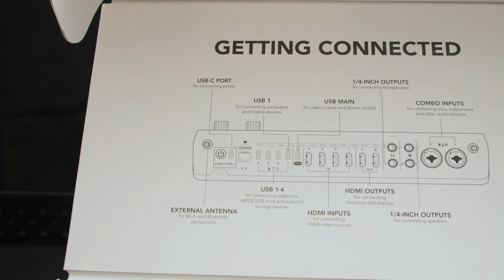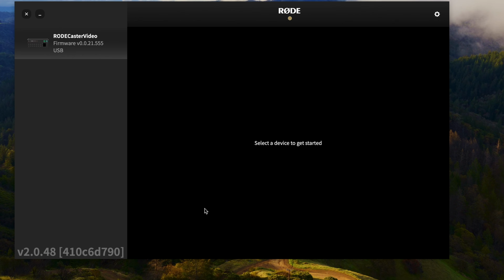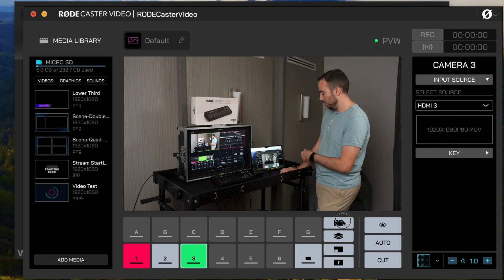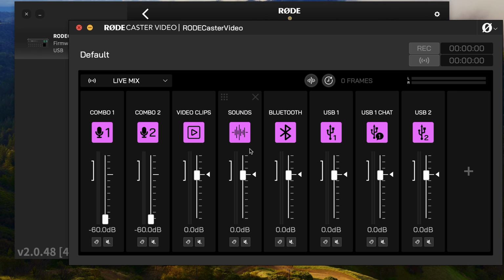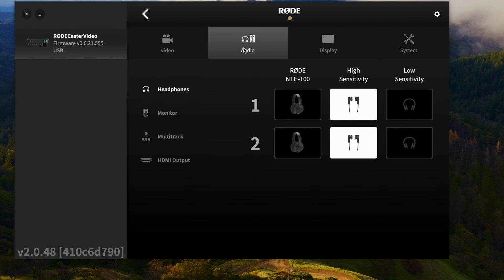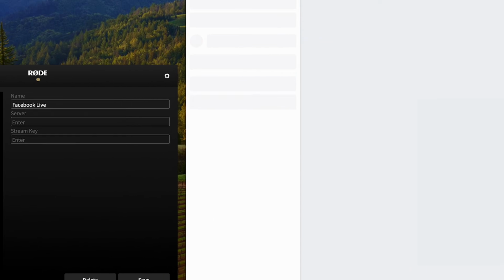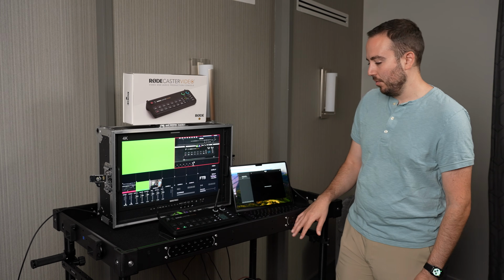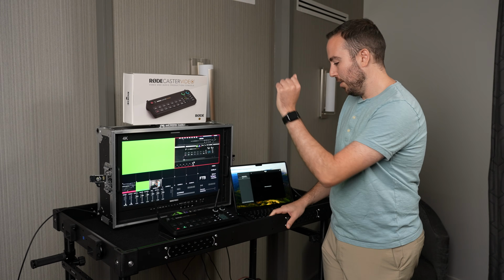RODECaster Video - Complete Review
In this video, I dive into the exciting new release from RØDE—the RØDECaster Video.

👉 Want to learn how to price your video services to earn more?

Rodecaster Video

⏱️ Timestamps:
00:00 Introduction
00:39 What is the RØDECaster Video?
01:19 HDMI Inputs & Outputs
02:26 USB-C Ports & Connectivity
03:50 XLR Inputs & Audio Options
04:35 Ethernet & Wi-Fi Streaming
05:00 Connecting to RØDE Central
06:00 Scene Builder & Media Import
08:05 Audio Mixer & ISO Recording
09:00 Multiview & Output Settings
11:00 Keying & Picture-in-Picture
12:10 Thoughts on the Scene Builder
13:00 USB Connectivity & Power Button
14:35 Video Engine for Future Updates
15:00 Video Playback from MicroSD
16:00 Green Screen Keying
16:30 Areas for Improvement
18:05 Conclusion